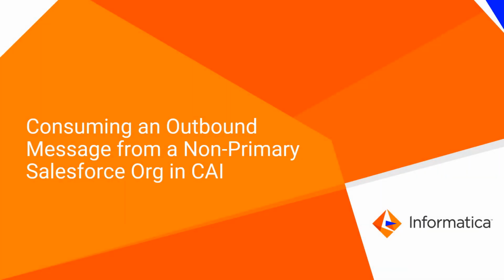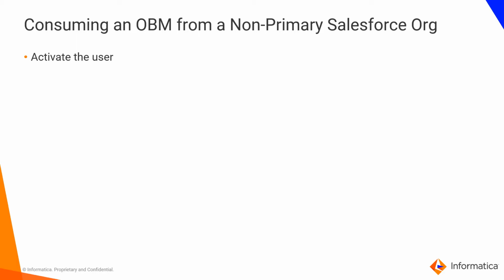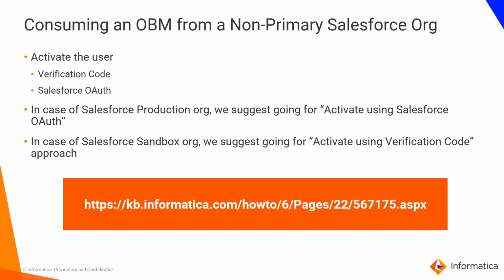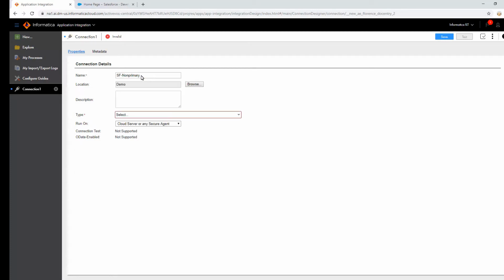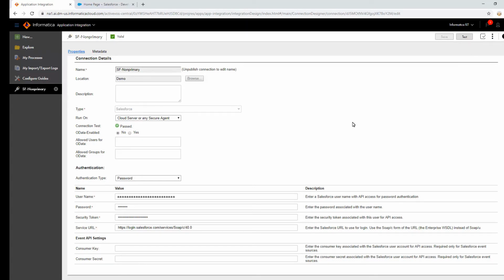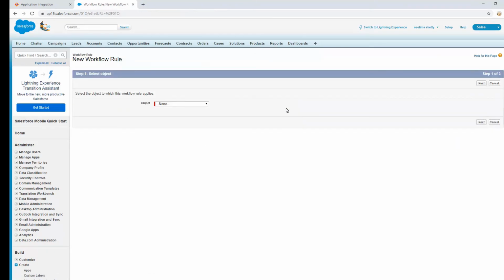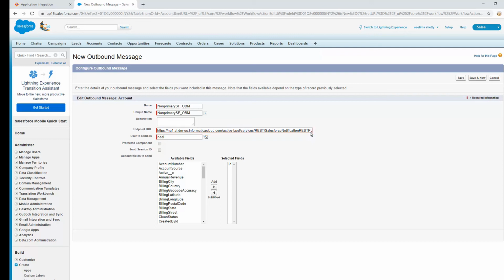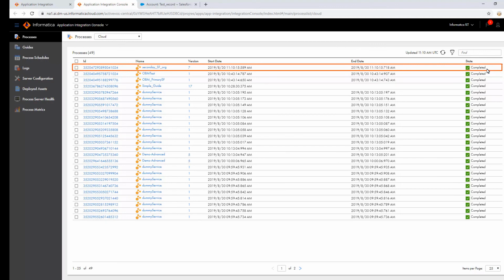Consuming an Outbound Message from a Non primary Salesforce Org in CAI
This video describes how to consume an outbound message from a Non-primary Salesforce Org in CAI.